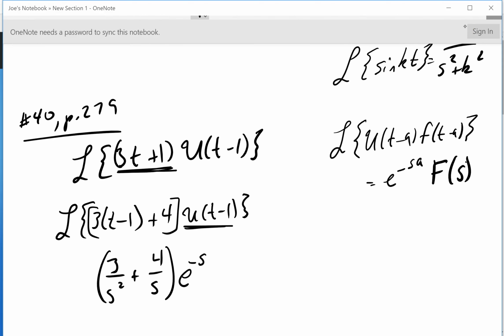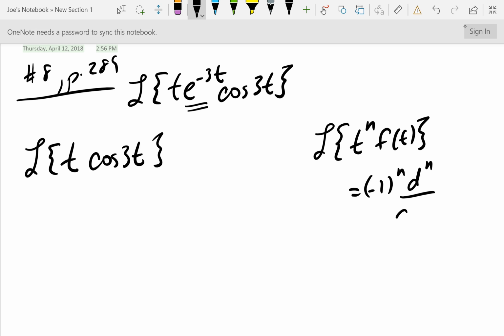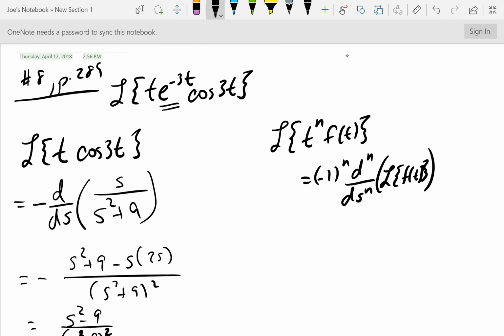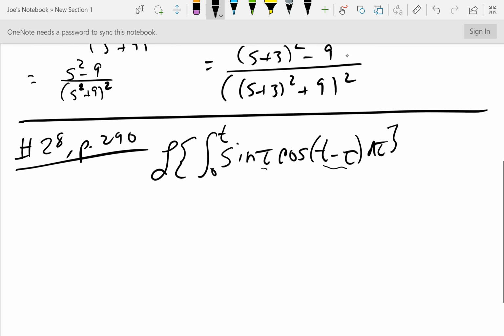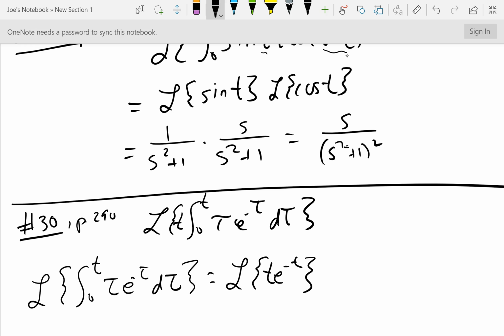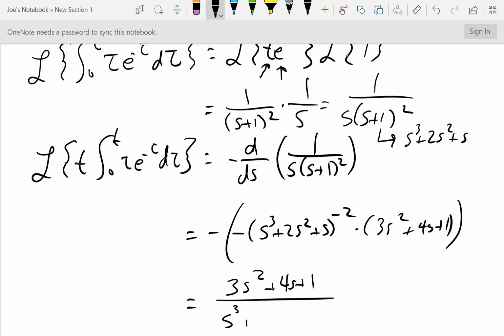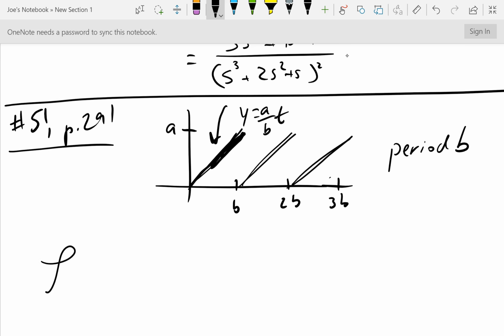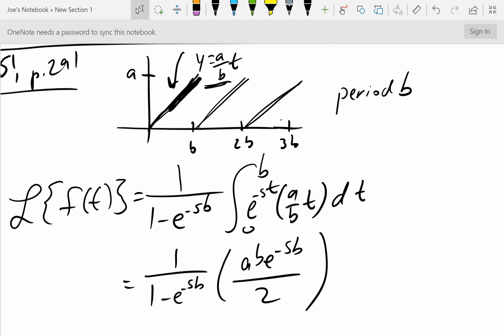Laplace transforms 2